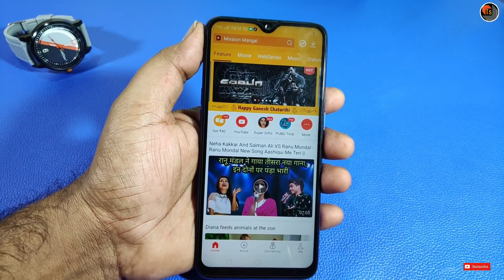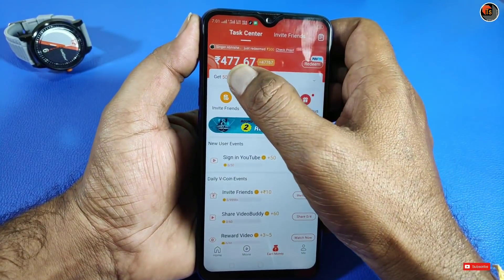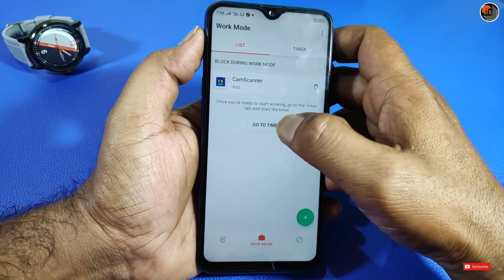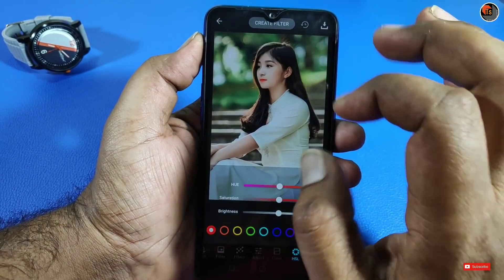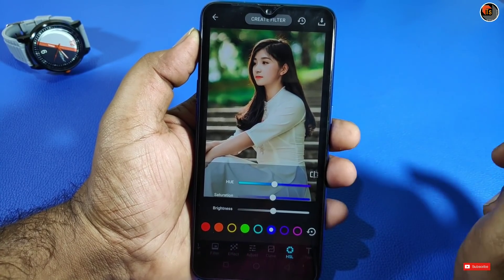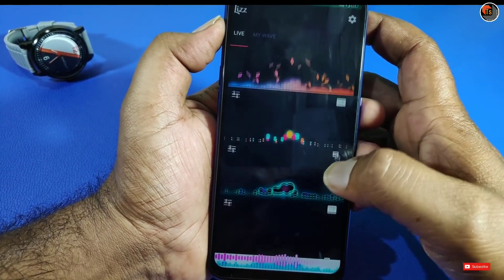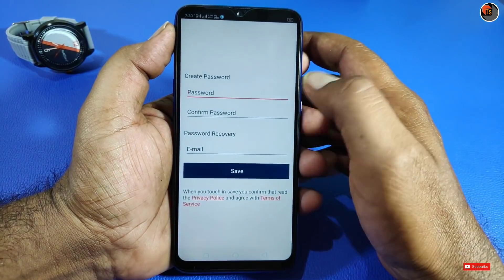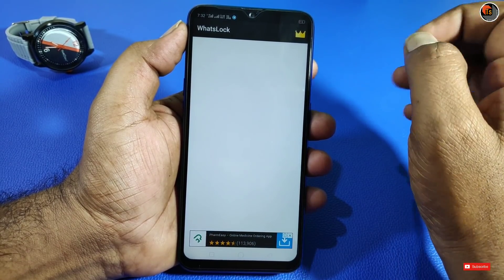Top 5 Mind Blowing Android Applications 2019 | Latest Android Applications For Daily Use | Tech Siva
Top 5 Mind Blowing Android Applications 2019. Today, I present you latest android applications for daily use.

అప్లికేషన్స్ ని డౌన్లోడ్ చేసుకోవడం కోసం ఈ క్రింది వెబ్ సైట్ లింక్ ని క్లిక్ చేయండి  👇👇👇